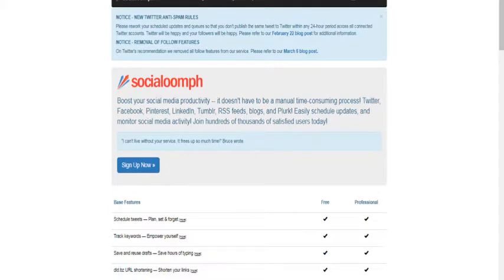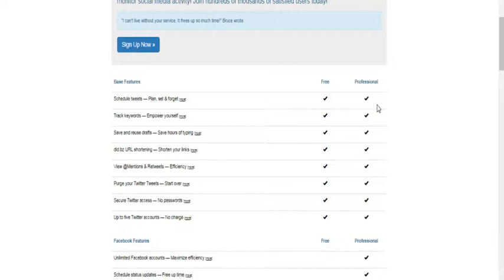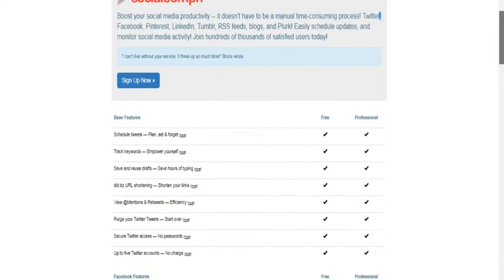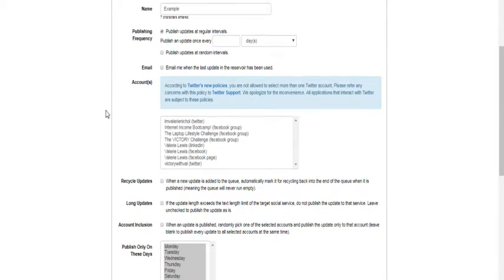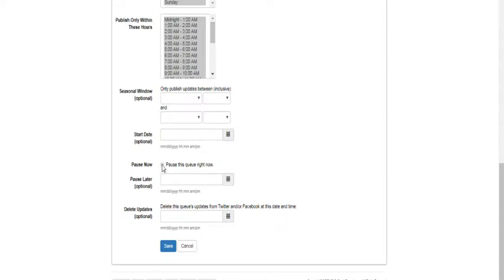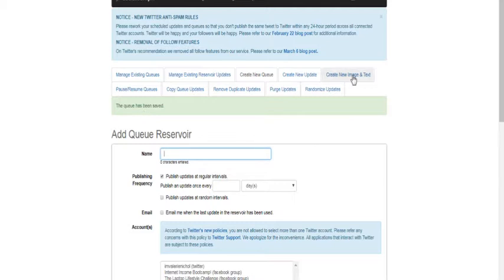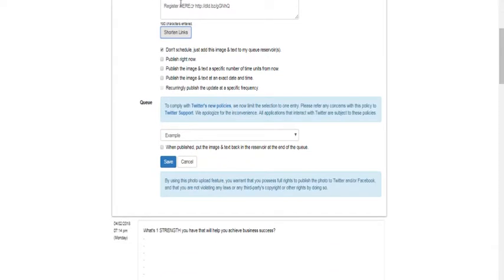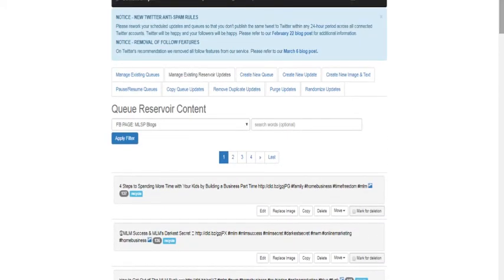How to Use SocialOomph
Hi! I'm Valerie Lewis,  Award winning leader, entrepreneur, and Mentorship team member of one of the biggest online marketing education platforms on the internet! (Whew, that's a mouthful, huh? LOL). In this video I'm sharing How to Use SocialOomph so you can continue (or start) to profit in your business by automating your content for maximized effects of Attraction Marketing!

BONUS: Here's FREE info with even MORE tips on how you can master automation with Attraction Marketing & tools like SocialOomph! Check out this article on Attraction Marketing: Simple 7 Step Method to DOMINATE Your Industry

Found value? Try out being part of our amazing entreprenueial community, where you'll get 24/7 access to the latest training, tools & software to help you build your business the professional way for professional level income!

Start today, and I'll even throw in these 3 awesome BONUSES:

Free Training: Video Marketing Training w/ Companion PDF of 101 Content Creation Ideas!
Free entry into my Victory Challenge (with FB group for around the clock support)
Free 1-on-1 coaching session to help you set up a 90 day plan of action custom made for YOU!